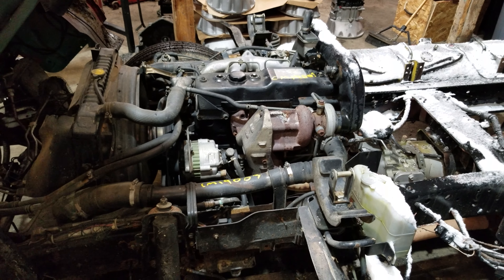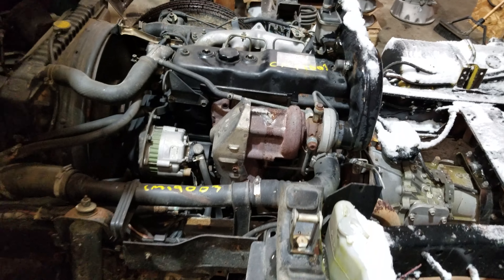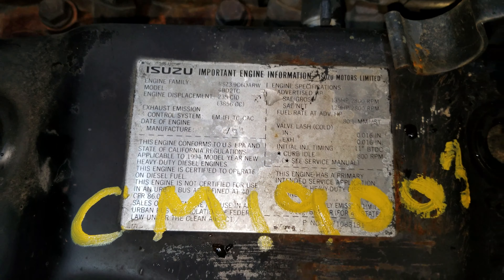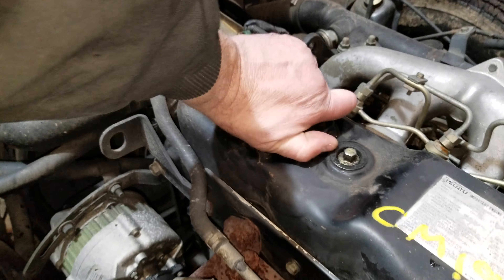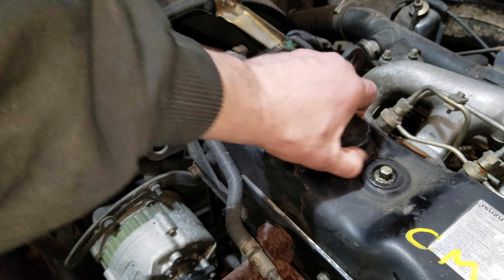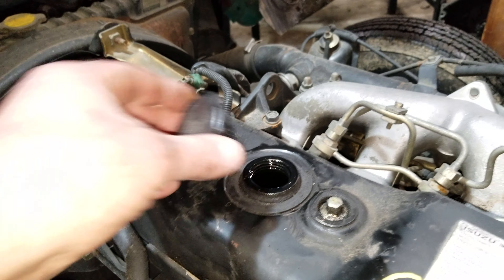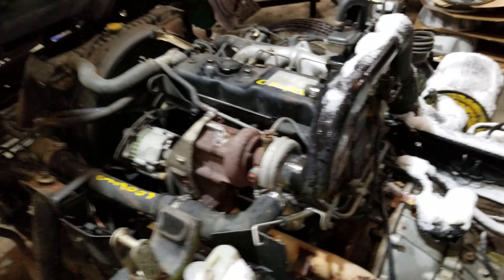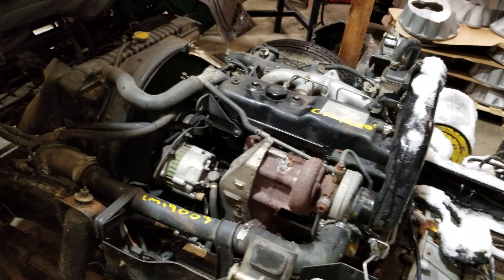Cm19003 4bd2t Tommy Johnston 3/3/19